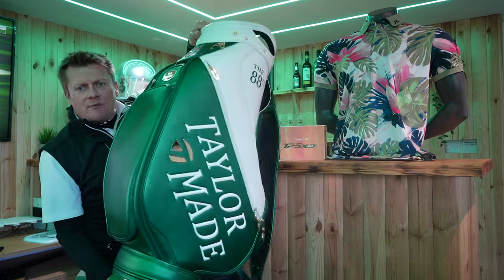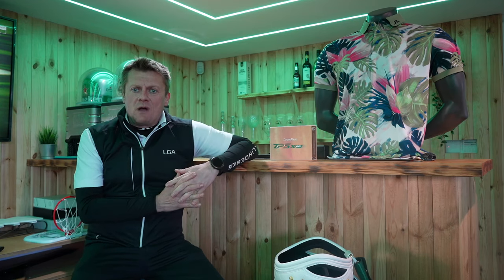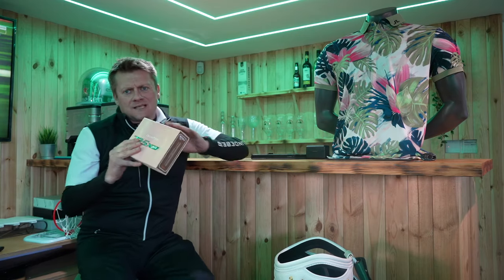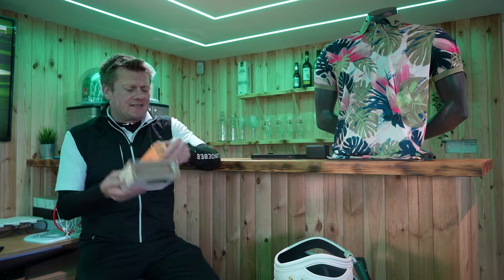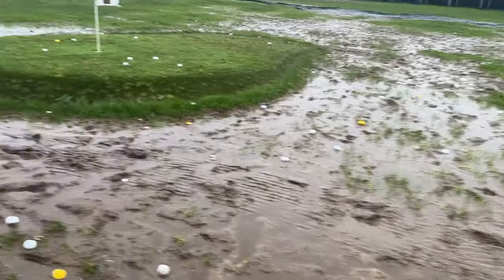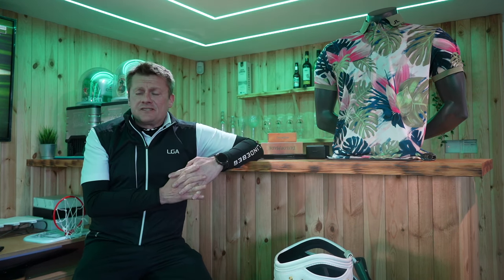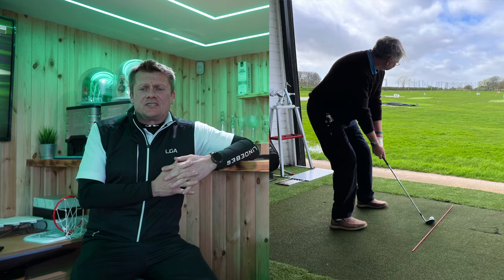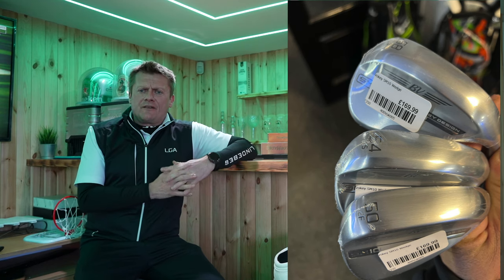TaylorMade "Marmite" Golf Balls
I have a look at some new product from TaylorMade,

In the first episode of my daily vlog,
Over the next few weeks im hoping to film a daily video, rounding up the day at the range, family life, general observations, and some golf stuff too,
Hope you enjoy the glimpse into my world

Add me on Insta - @DanwebsterGolf
Like my page on Facebook - Dan Webster